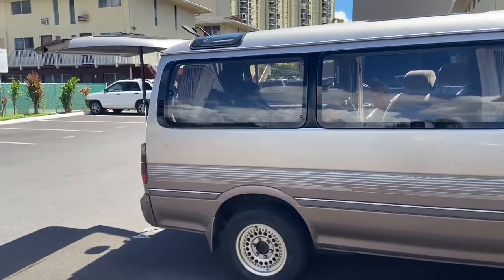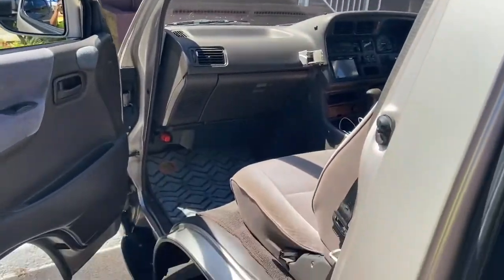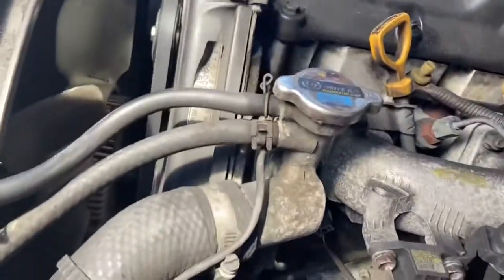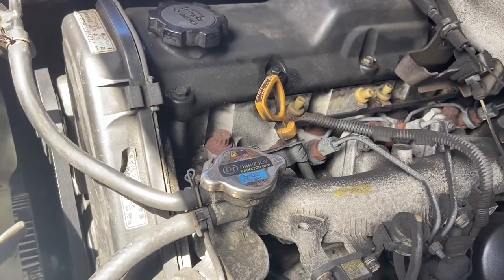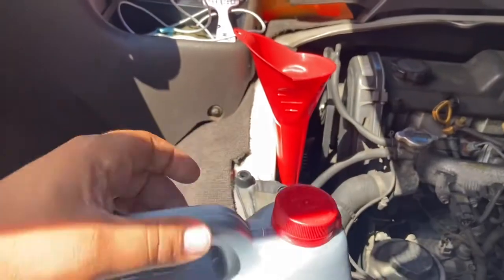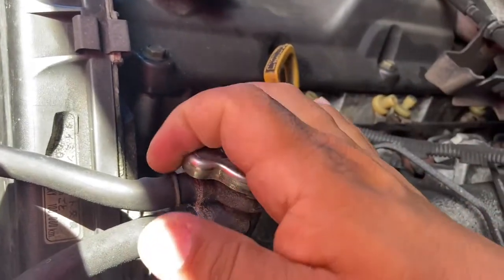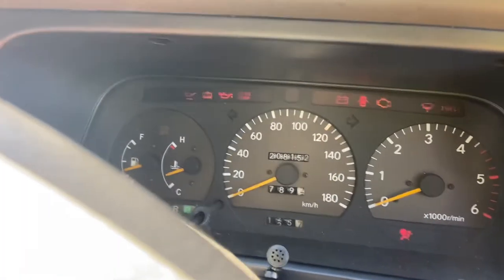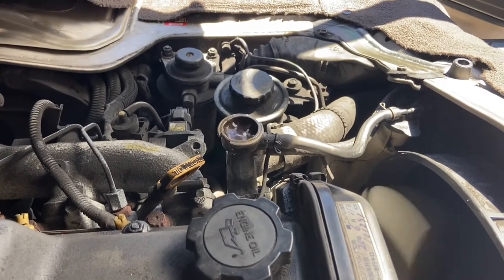1995 Toyota HIACE Coolant Fill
Short Instructional video on how to locate and top off the radiator coolant including the reservoir.